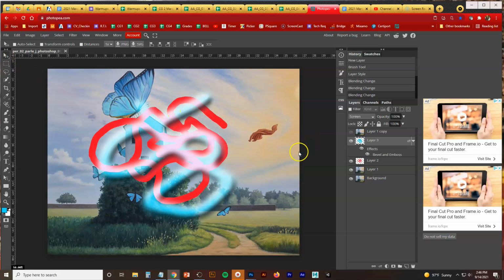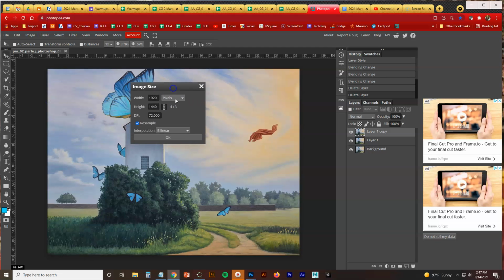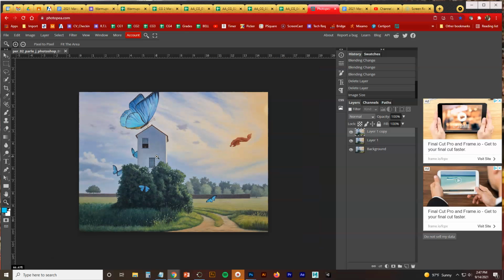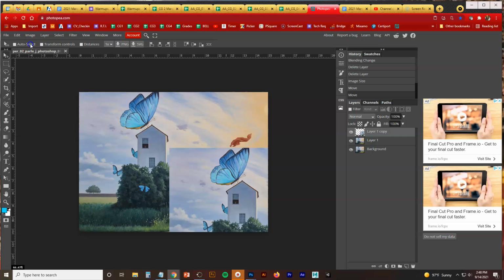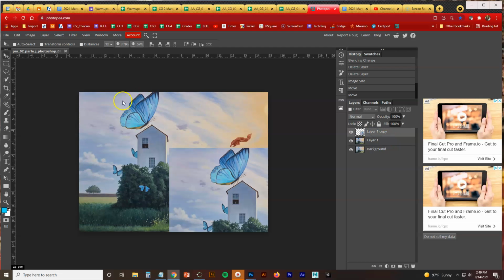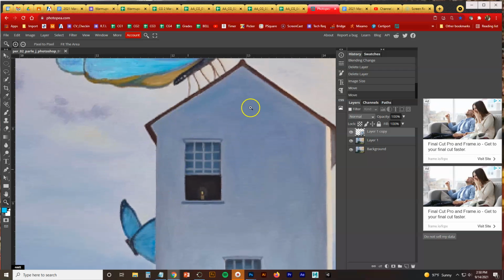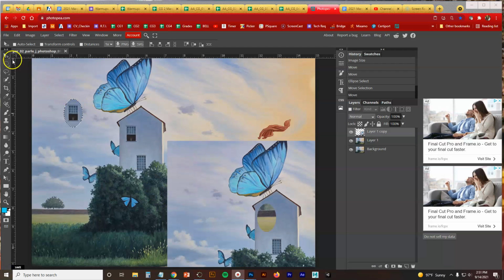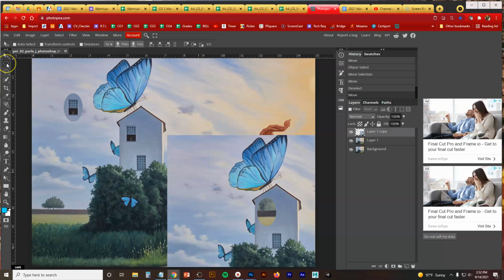2021 photoshop 02 marquee